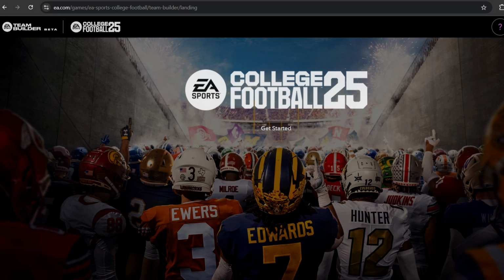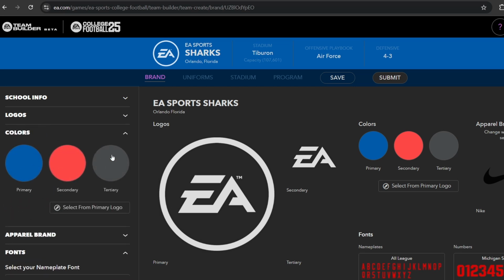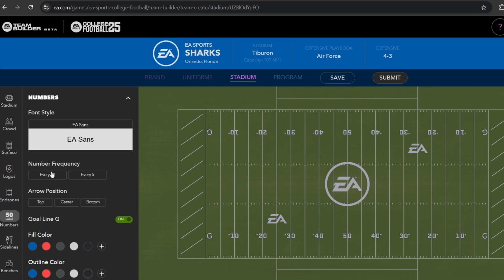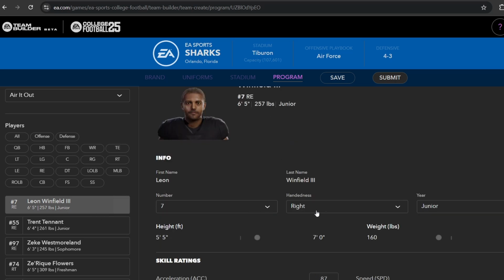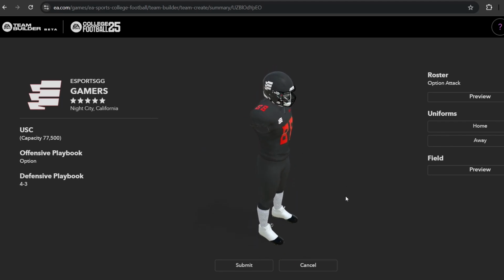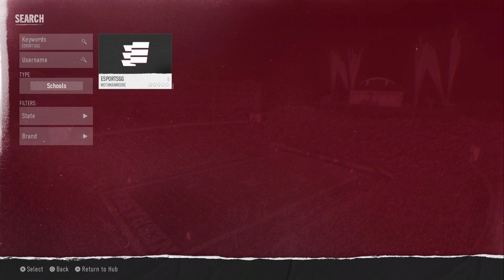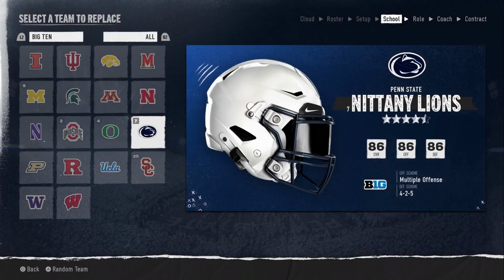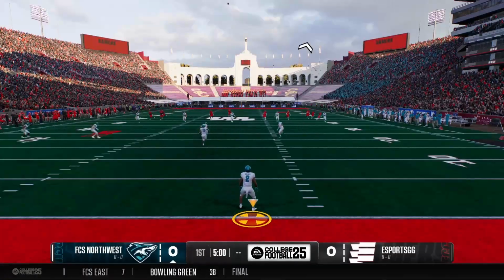SO MANY OPTIONS - CFB 25 Team Builder Tutorial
Learn how to use the Team Builder and import functions on EA SPORTS College Football 25!